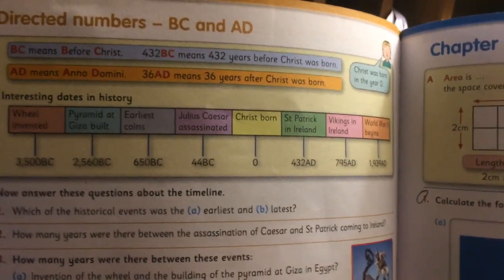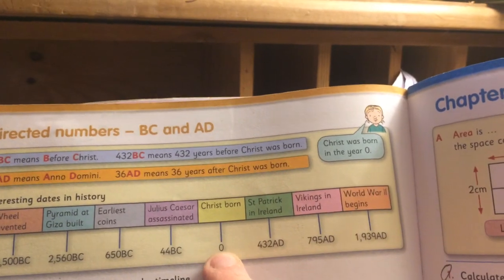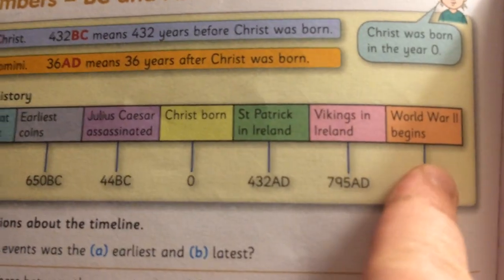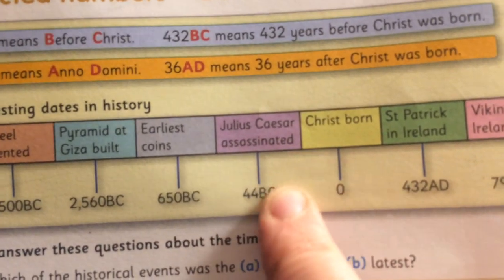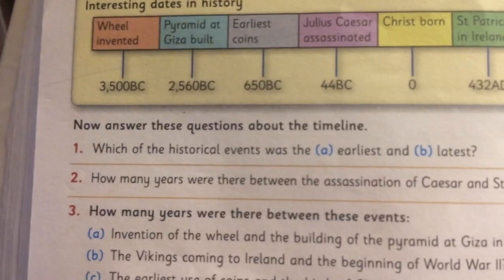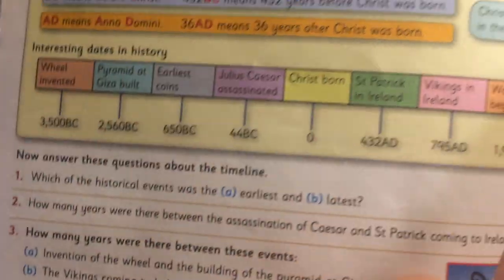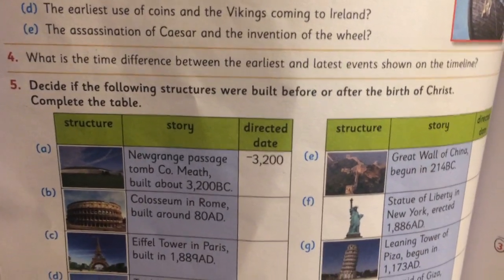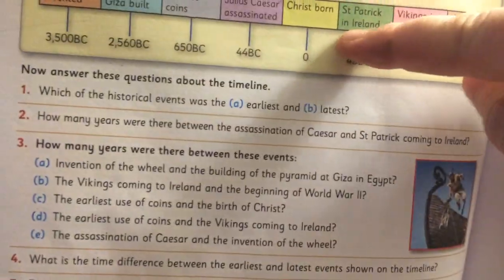Day 5 6th class maths wk 8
p124 BC and AD